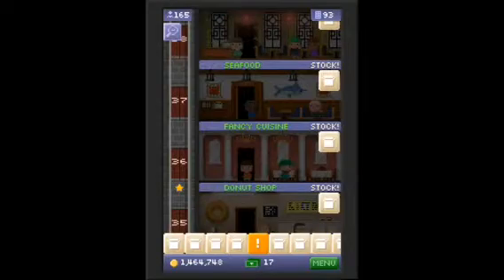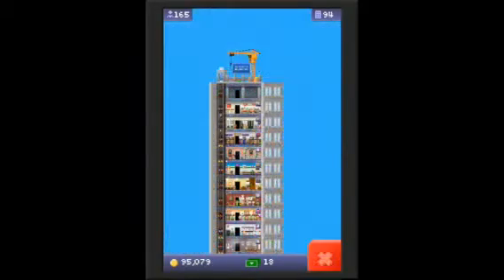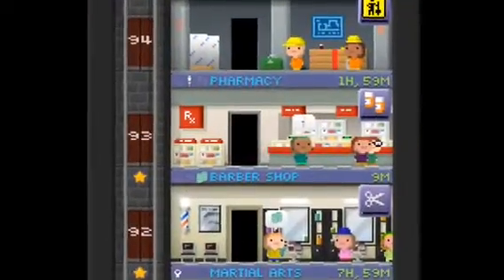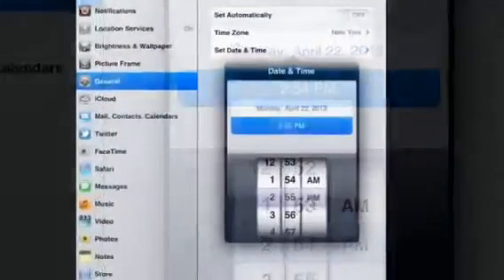Tiny Towers Cheat Without JailBreak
No jail break needed quick and easy.
If you have any questions or would like cheats or tips on another game let me know.